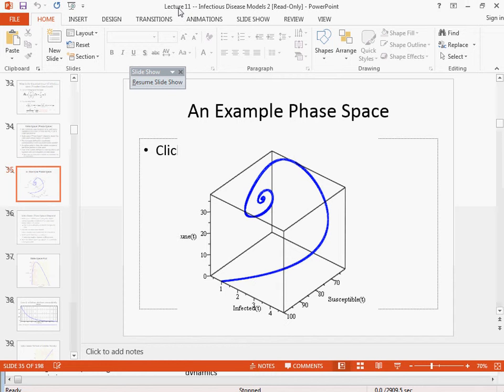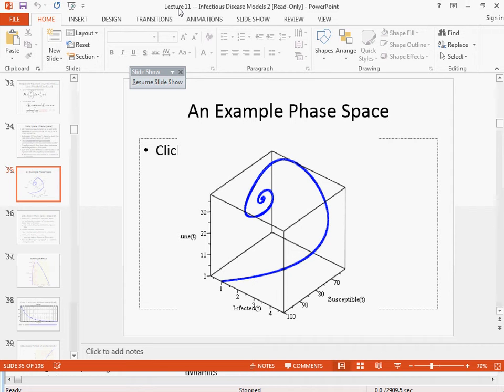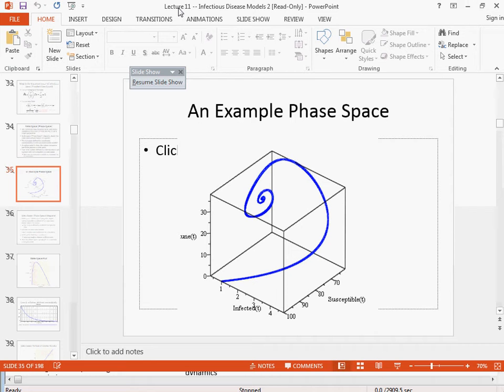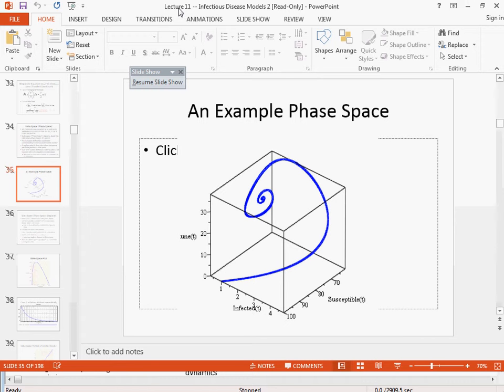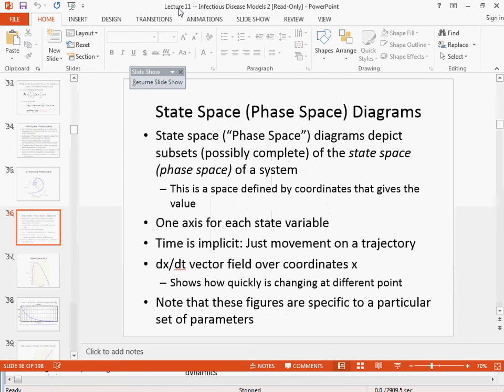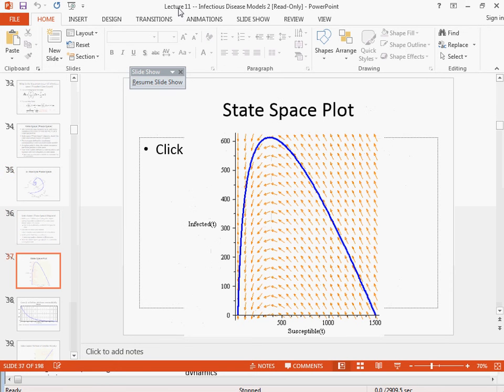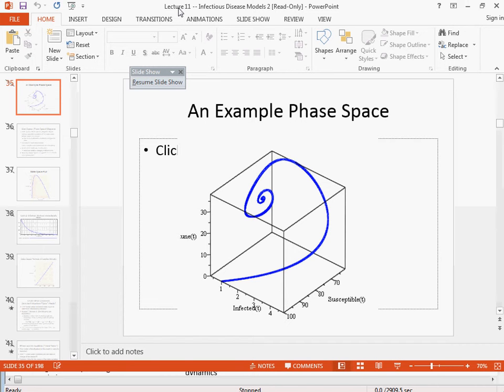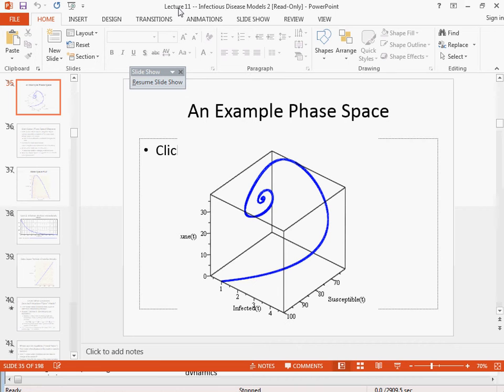Comments on State Space for Dynamic Models